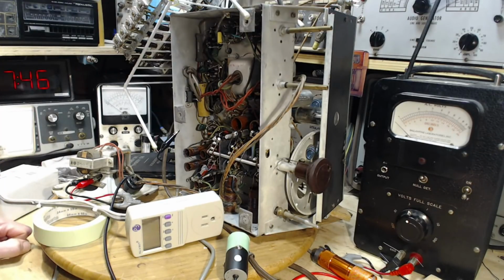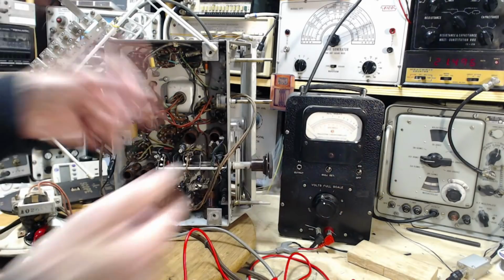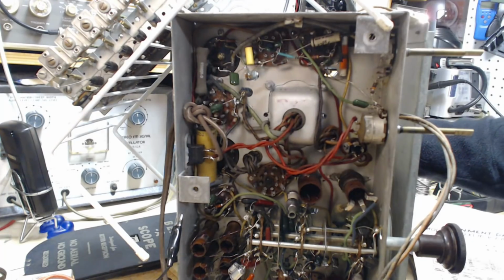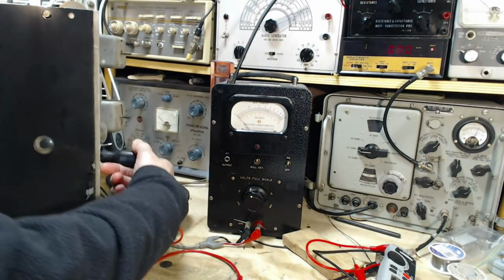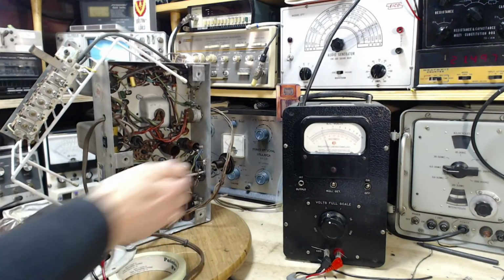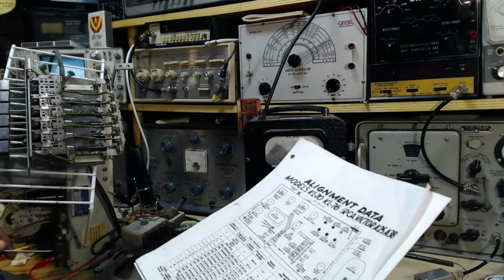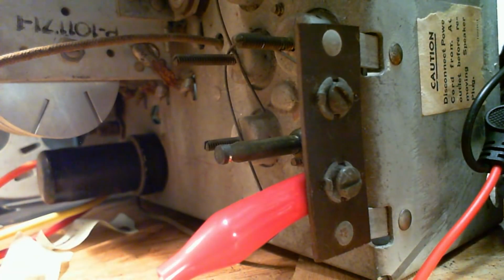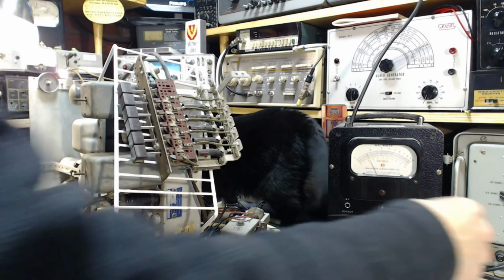General Electric KL-70 AM/SW Radio Video #28 - Alignment Challenges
I struggled with an 'Air Capacitor' in the previous video and received some kind guidance from viewers on this type of capacitor.  With that knowledge in hand, I'm taking another run at a the alignment process.